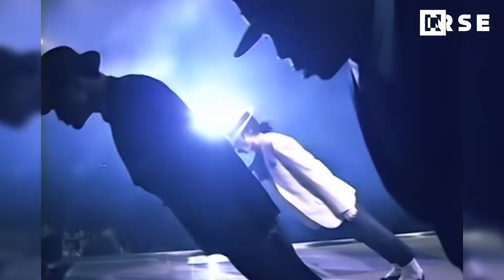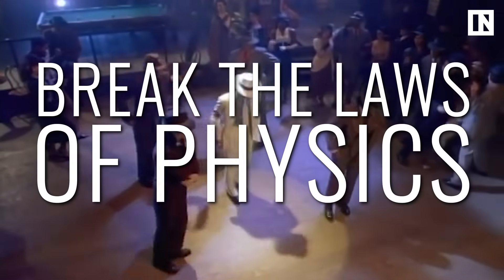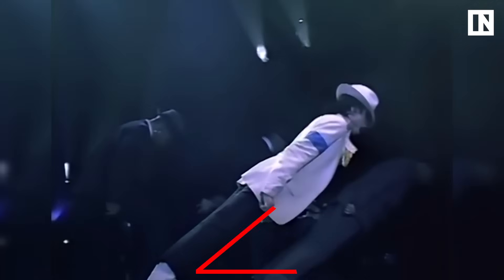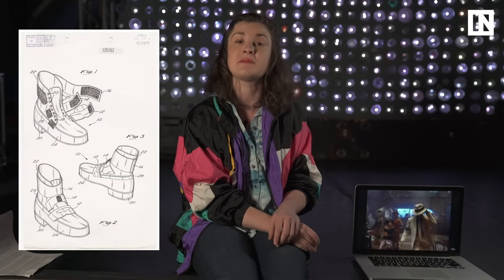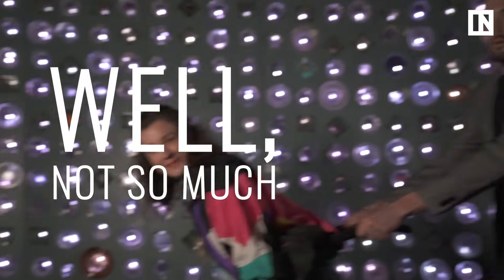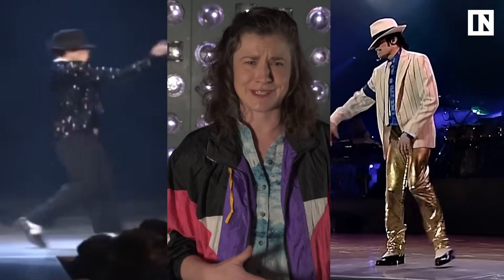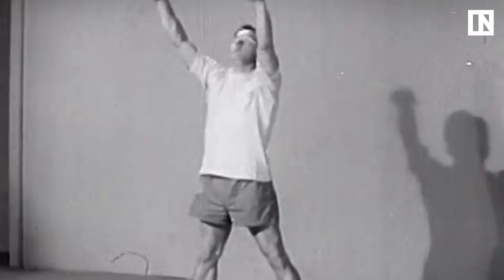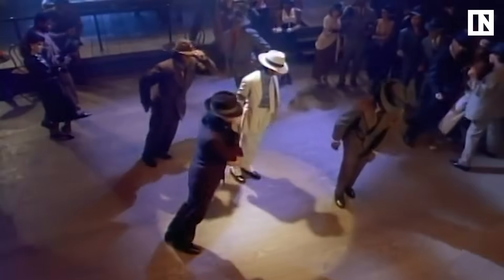Michael Jackson's Anti-Gravity Lean Explained | Inverse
Michael Jackson’s anti-gravity lean is a scientific anomaly. It literally breaks the laws of physics. Even after studying it, scientists are still baffled by this 80s power pop phenomenon.

Inverse science team sparks curiosity about the future. We explore the science of anything, innovations that shape tomorrow, and ideas that stretch our minds. Our goal is to motivate the next generation to build a better world.